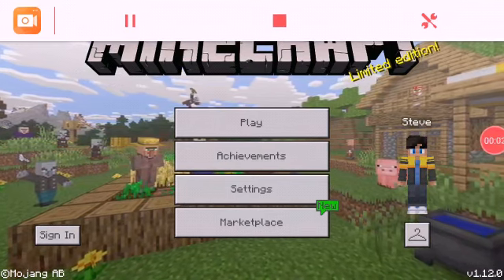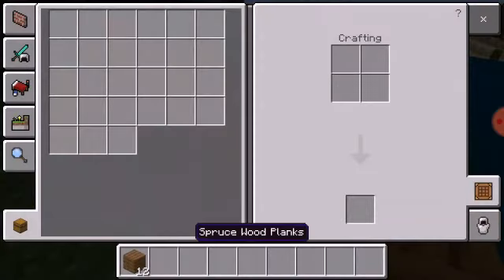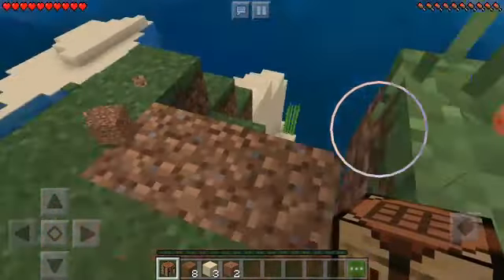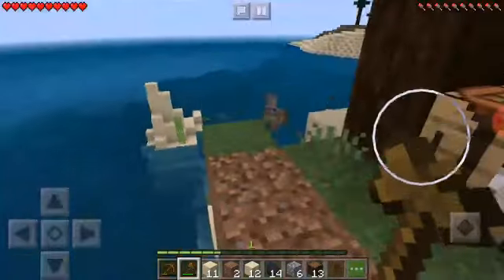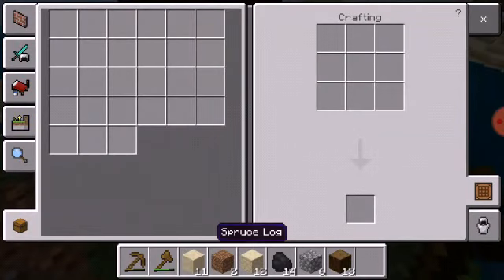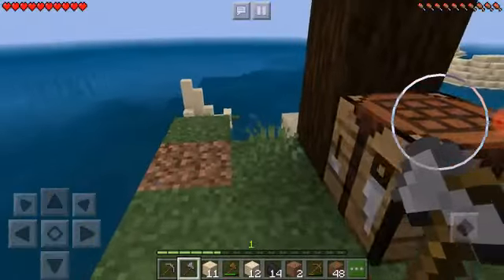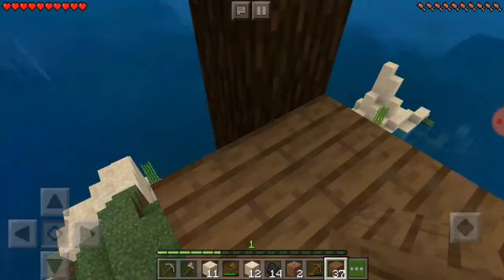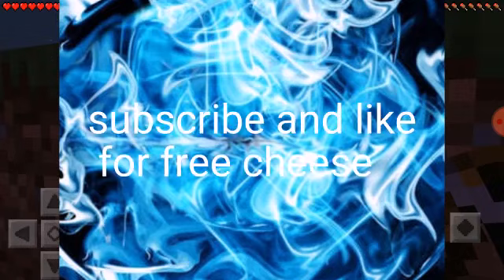Minecraft.PE episode 1